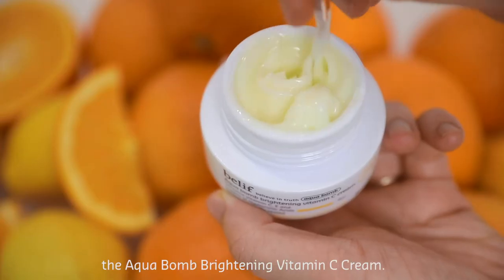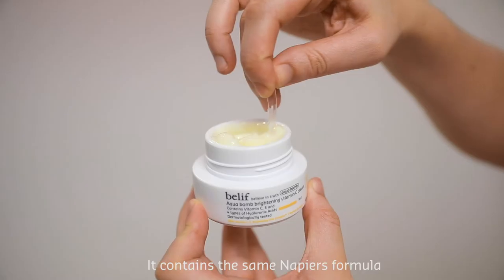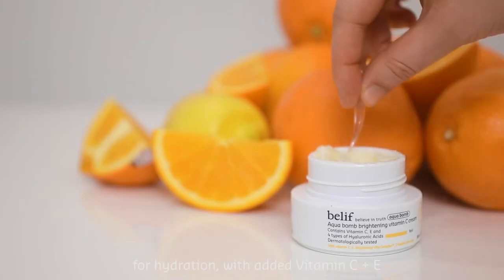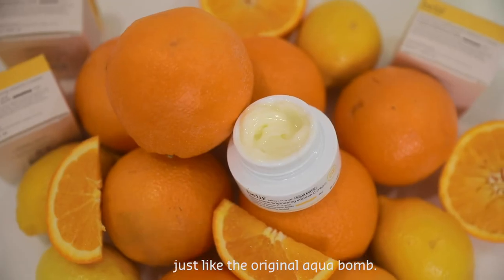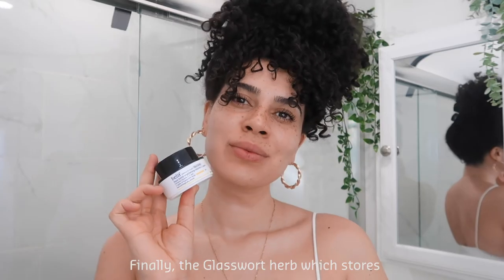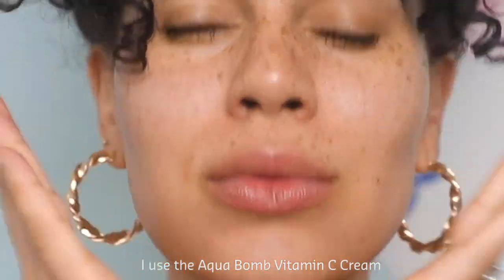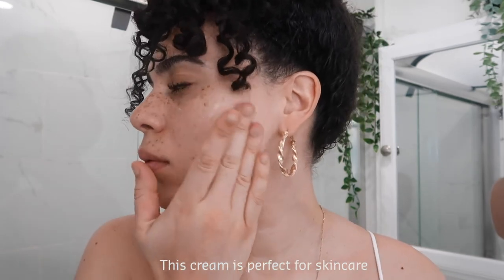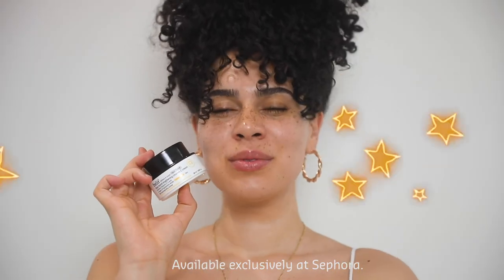Aqua Bomb Brightening Vitamin C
Meet our brightest Aqua Bomb yet! Our new Aqua Bomb Brightening Vitamin C Cream is formulated with the same DNA as our original Bomb but comes packed with glow-boosting ingredients like Vitamin C and E, plus 4 types of Hyaluronic Acid. It'll be the sunshine of your skincare routine.